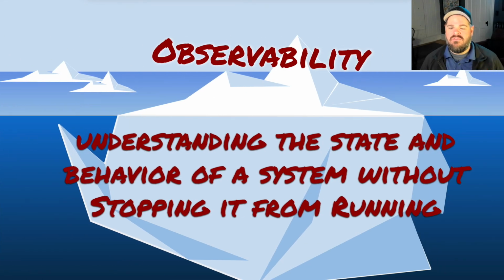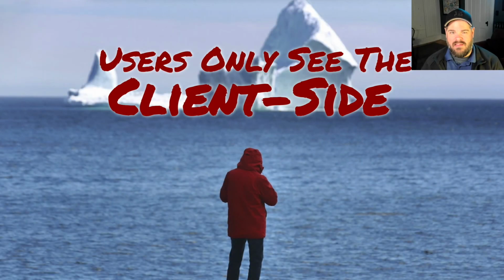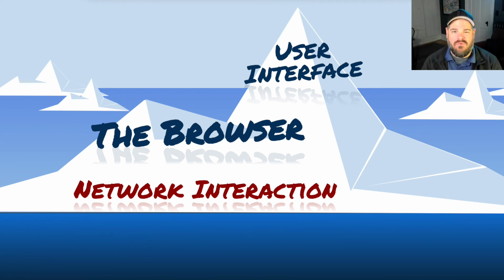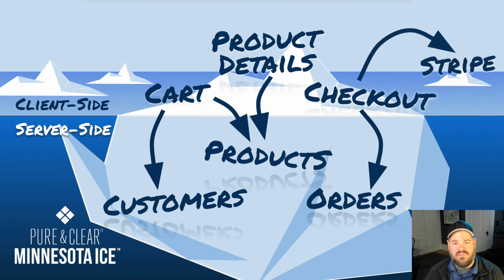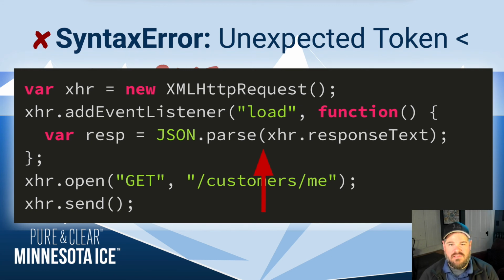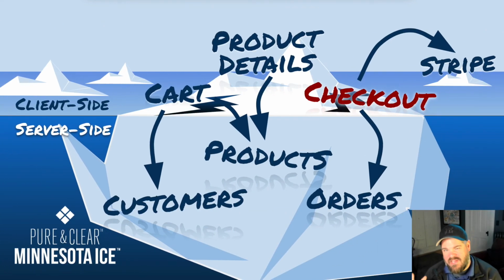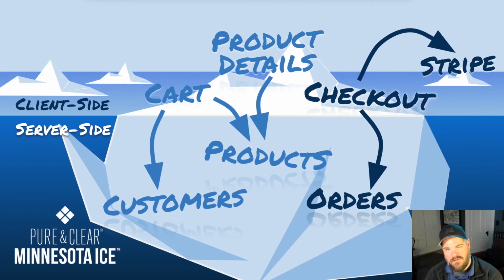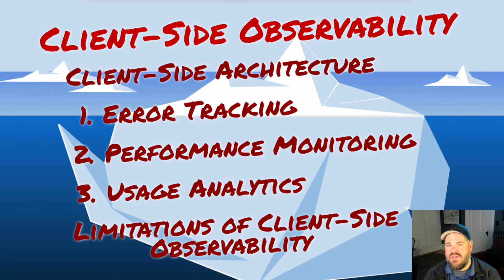Observable Web Applications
Users don’t see your distributed services, cloud architecture, or instrumentation—they only see how the web app is working. Understanding their experience in the client-side is the first step towards understanding the rest of the system. We’ll explore how to make your client-side applications more observable through error tracking, web performance, and usage analytics. With better understanding of real-user experience, you’ll better understand the real behavior of your systems.